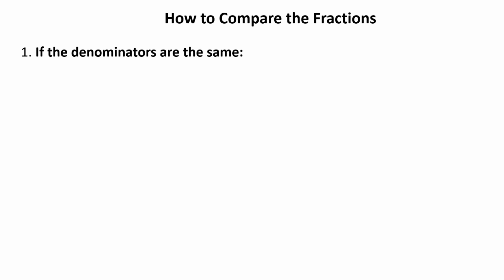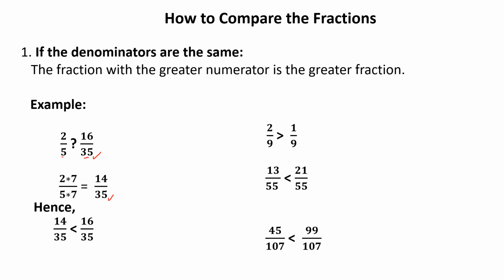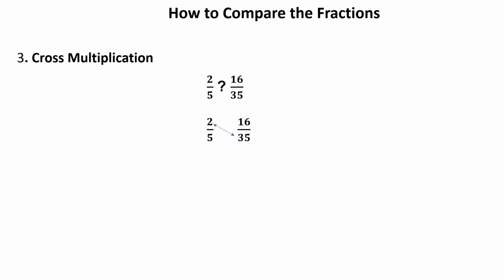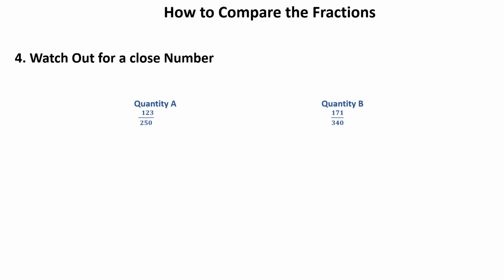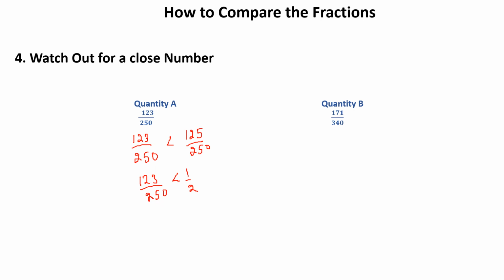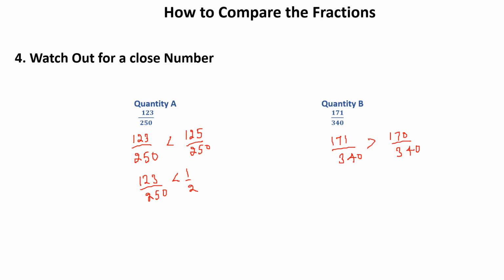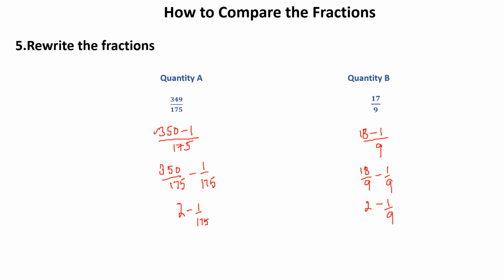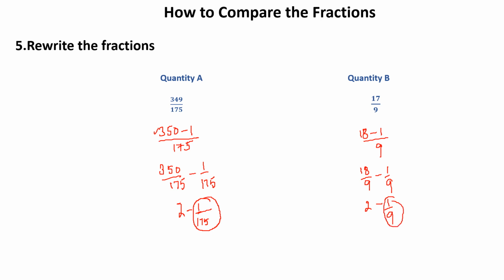GRE Quant Fundamentals: Comparing Fractions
In this educational video, we explore essential strategies for comparing fractions, a skill that's vital for success in the GRE math section. Learn how to determine which fraction is greater, understand common denominators, and simplify comparisons.